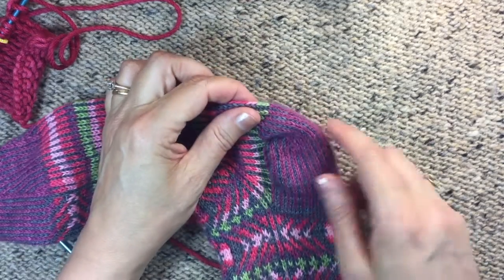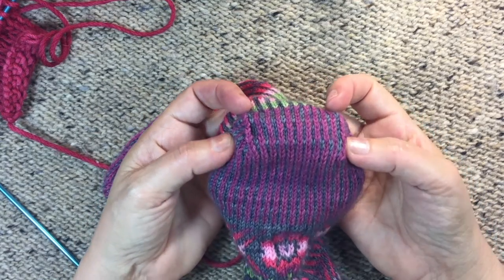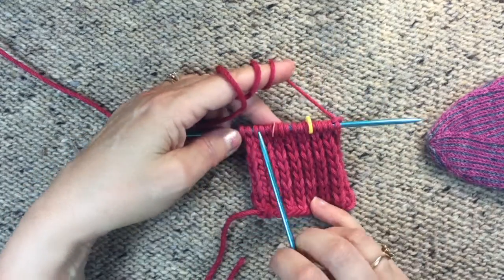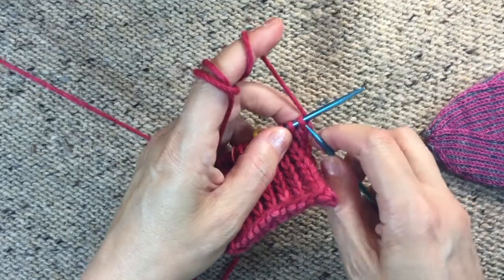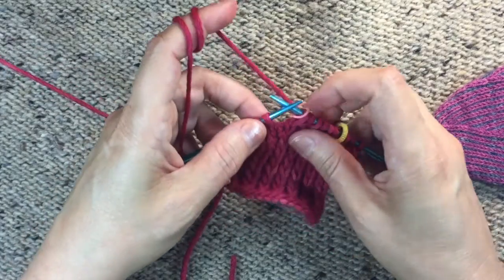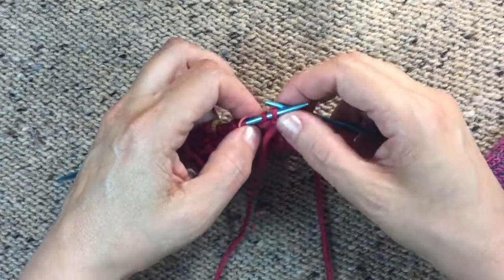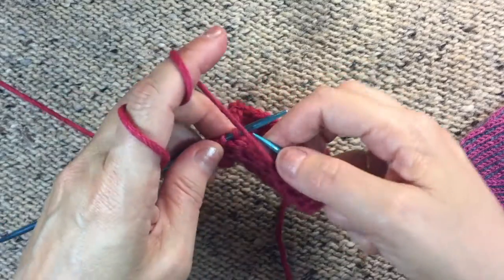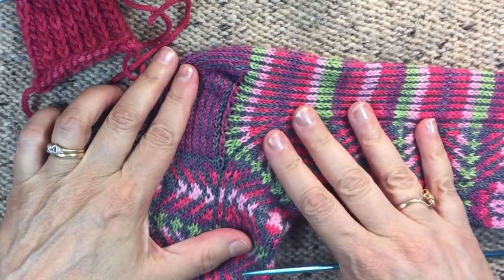Sheep to Shawl-Lithuanian Easy Heel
Welcome to the Sheep to Shawl.com YouTube channel featuring Donna Druchunas. How to videos about knitting and learning to knit.